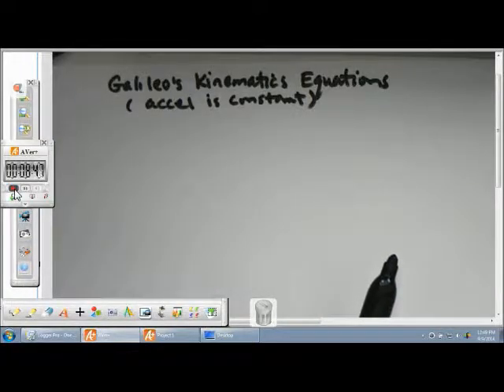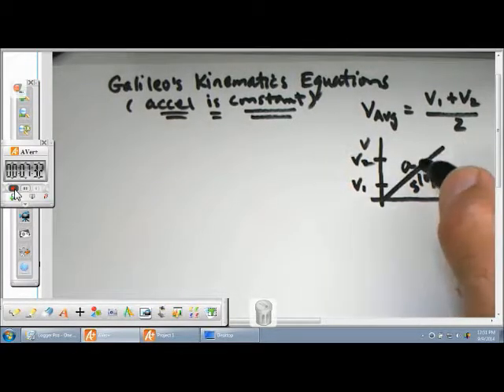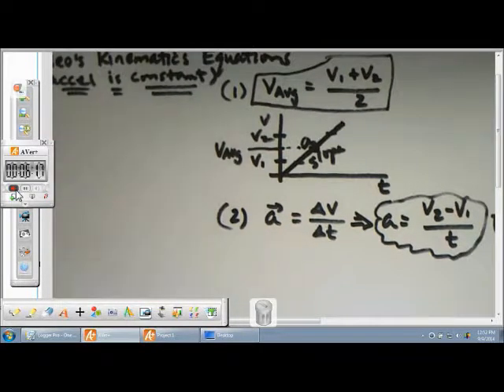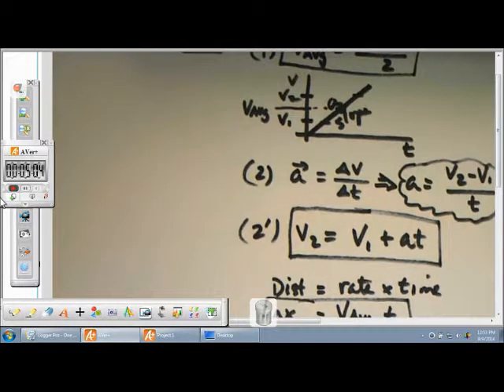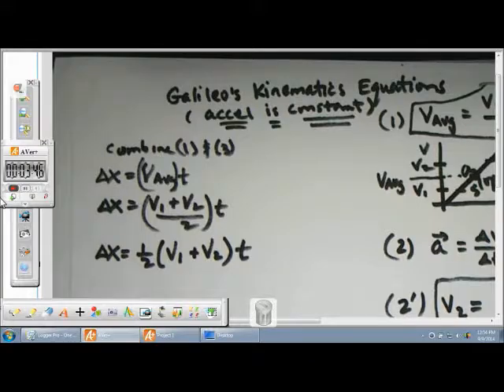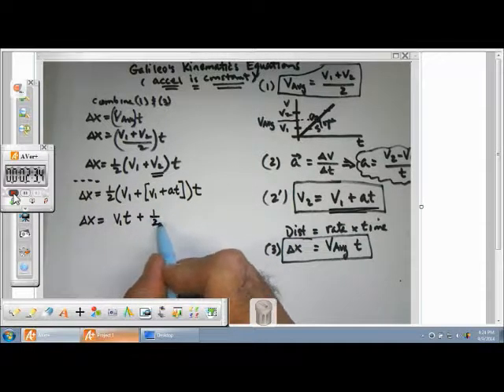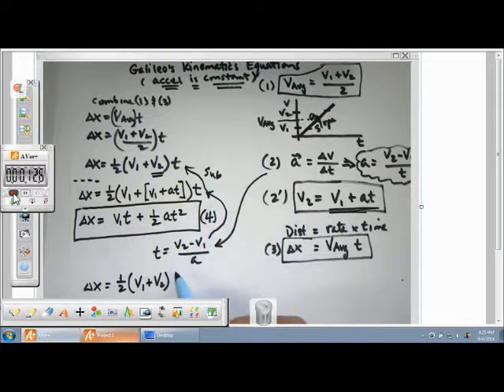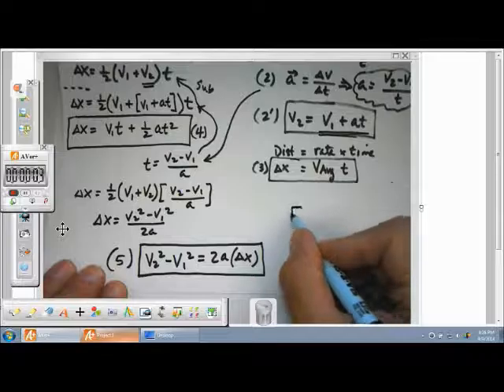How the Kinematics Equations are Related